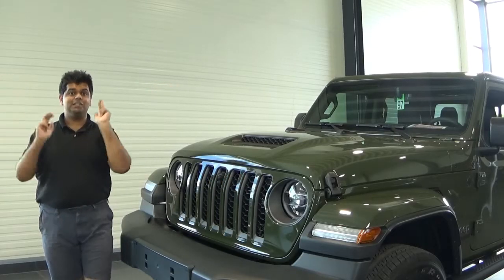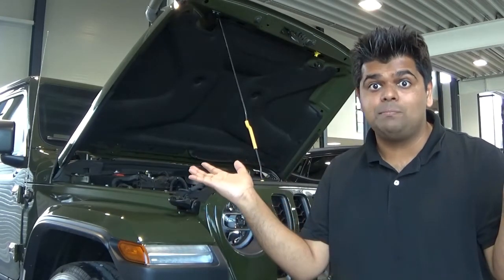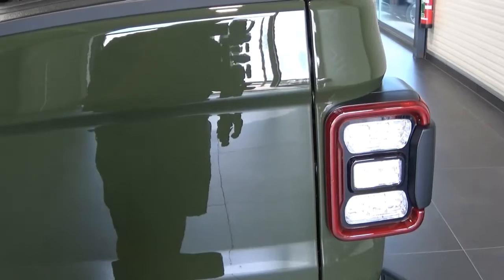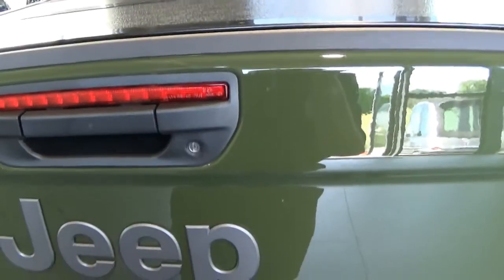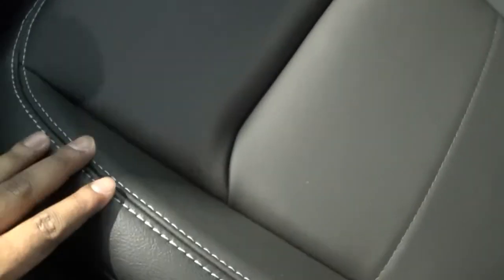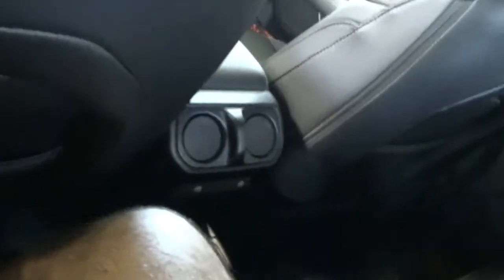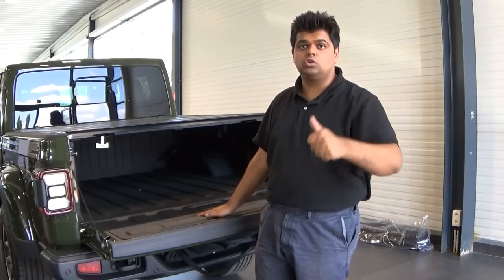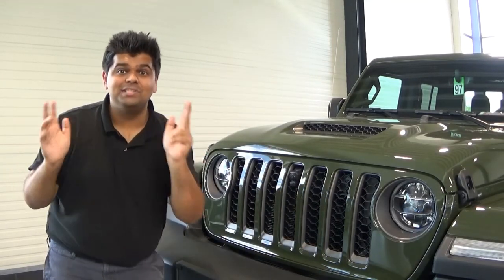Jeep Gladiator review! The rebirth of a legend! Not 100% the same as the 1960s, and also a price...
The release of the Jeep Gladiator was very exciting! I was shocked! A pickup truck fully dedicated to off-roading! With the ability to strip off the doors and roof! For this era, it is VERY rare, and VERY cool!
However the fun became a bit questionable as soon as I saw the price.

After all, the Jeep Gladiator is great value for its price if you are committed to going on a lot of adventures, off-tarmac, etc... I believe it is there the price makes a bit more sense. But then that doesn't explain the fake air vents on the bonnet and side.